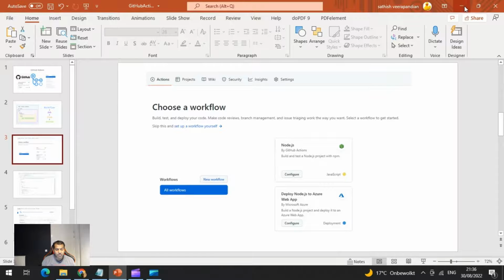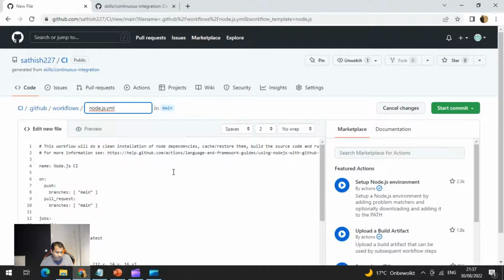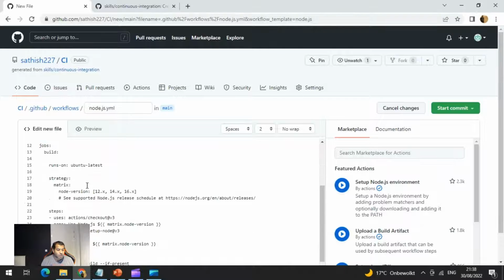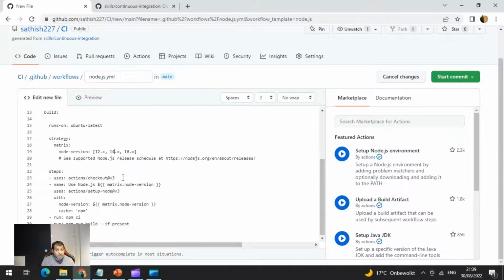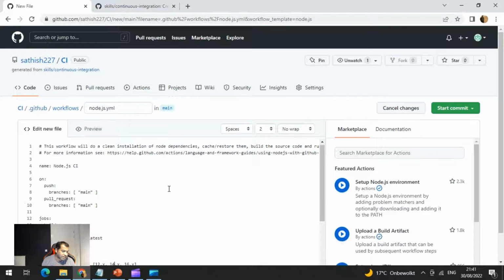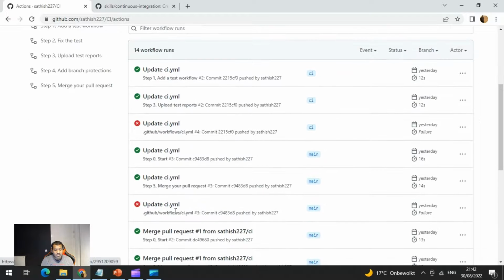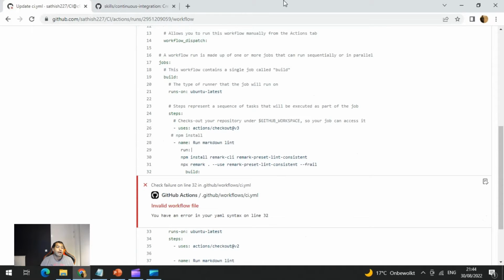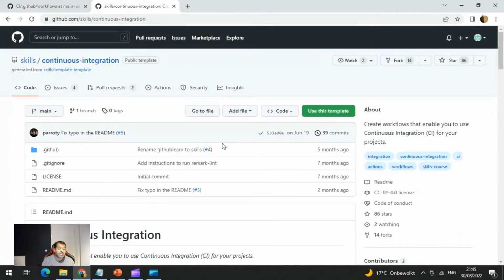Getting started with Continuous Integration for IT Admins using GitHub actions workflows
This video gives an overview of Continuous  integration for your projects using GitHub Action Workflows